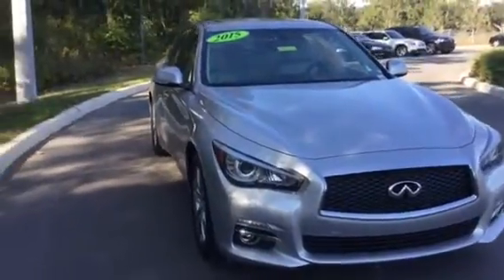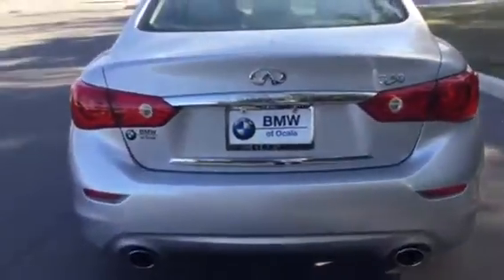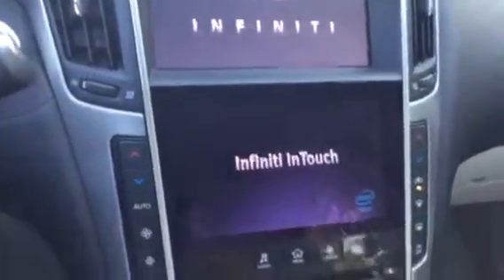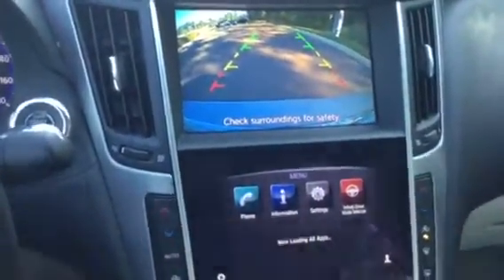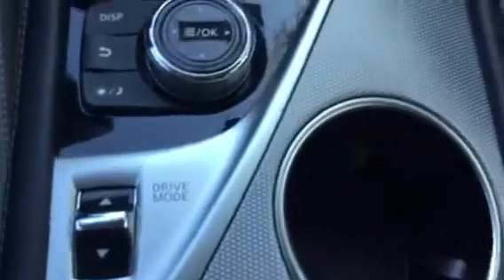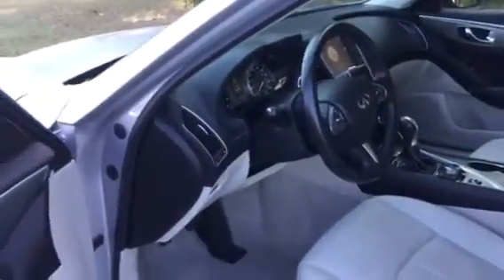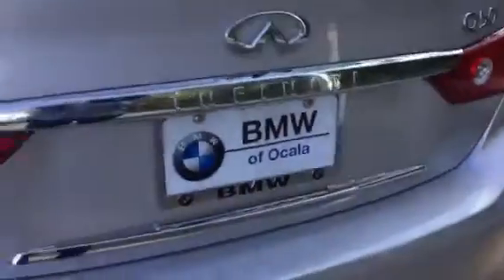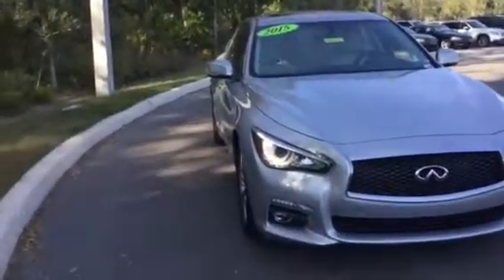BMW of Ocala 2015 Infiniti Q50